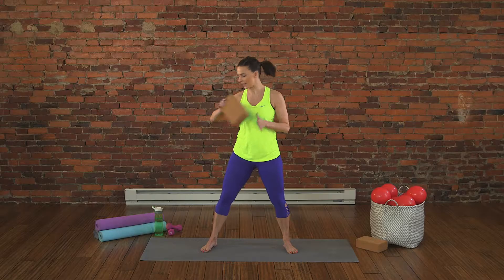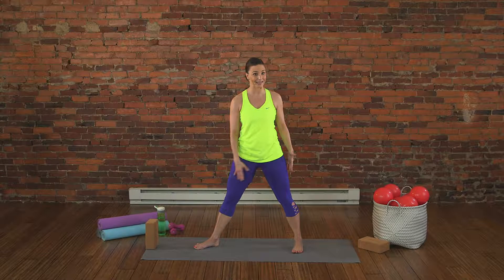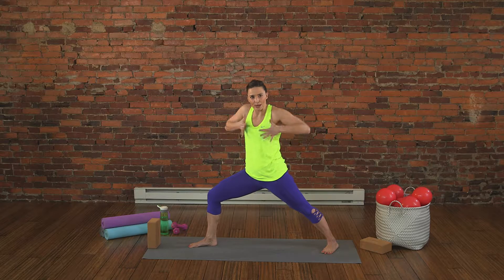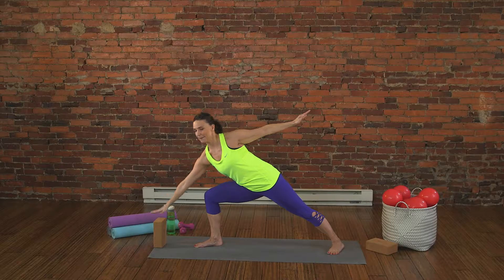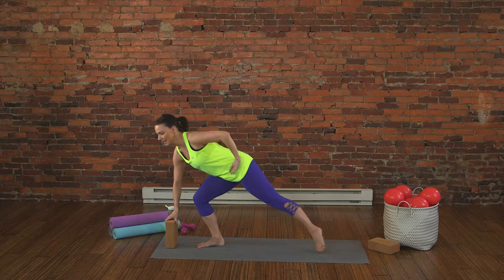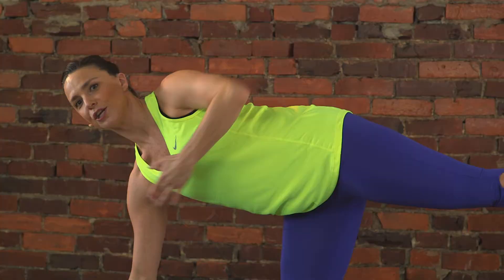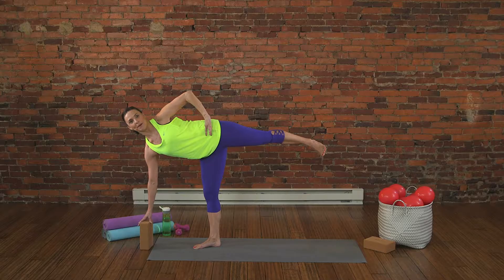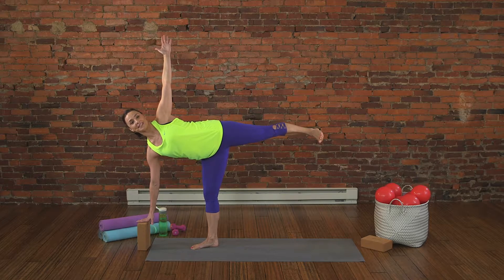Fit Tip #43: Half Moon with a Block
JBird Fitness & Janine Boland strongly recommend that you consult with your physician before beginning any exercise program.

You should understand that when participating in any exercise or exercise program, there is the possibility of physical injury. If you engage in this exercise or exercise program, you agree that you do so at your own risk, are voluntarily participating in these activities, assume all risk of injury to yourself, and agree to release and discharge JBird Fitness & Janine Boland from any and all claims or causes of action, known or unknown, arising out of JBird Fitness's or Janine Boland's negligence.